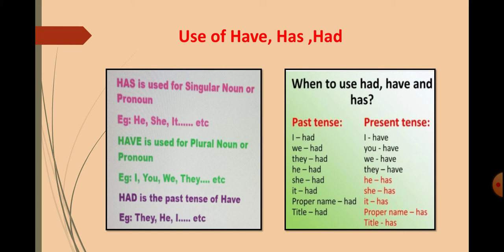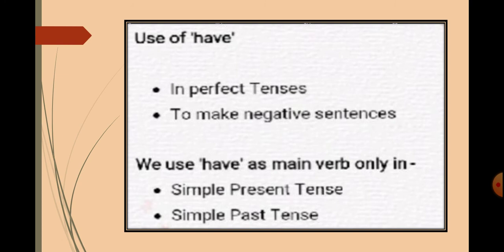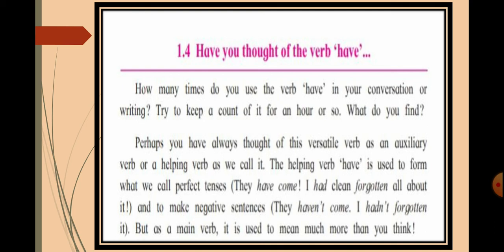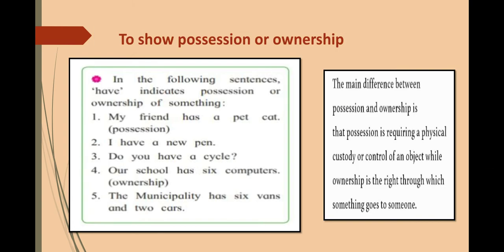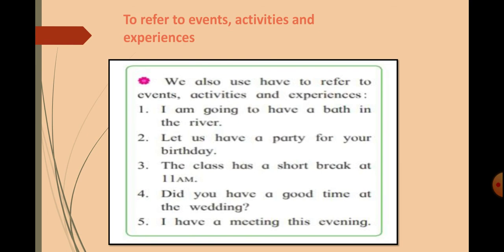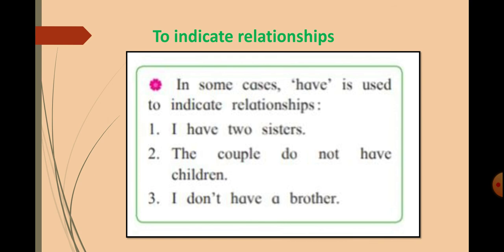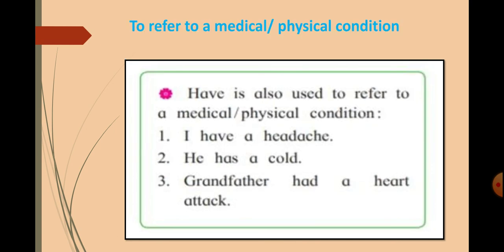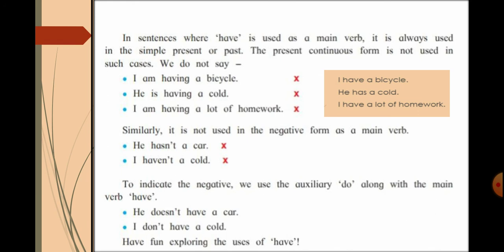1.4 Have you thought of the verb 'have'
English Kumarbharati  - 9th std